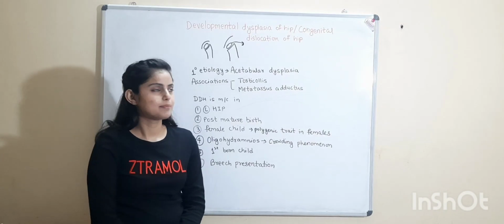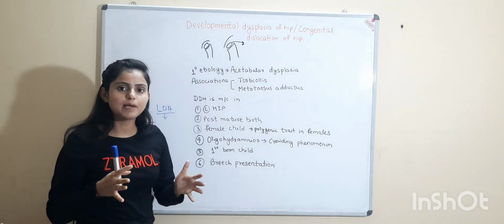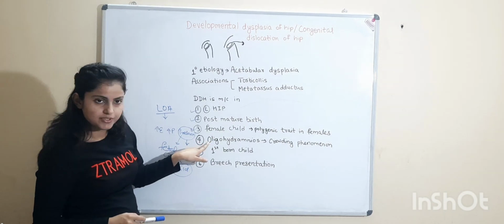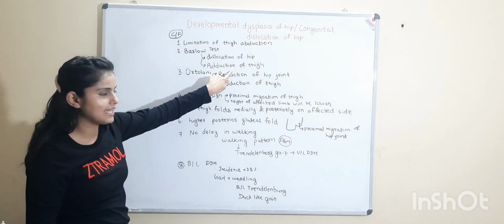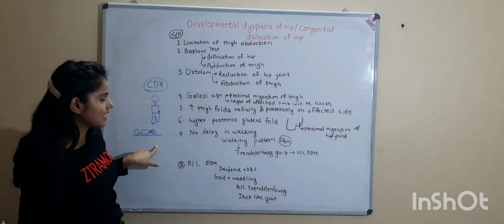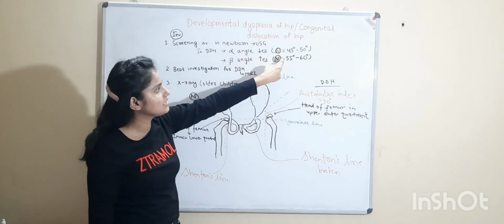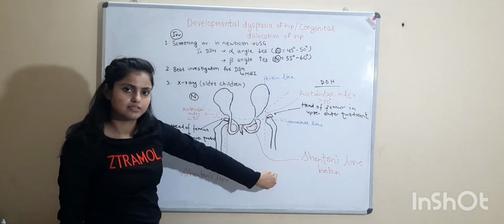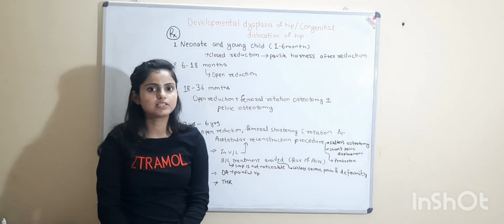DDH | introduction | clinical features | investigations | treatment